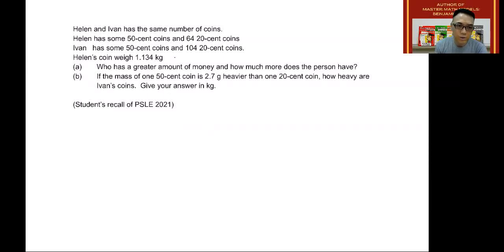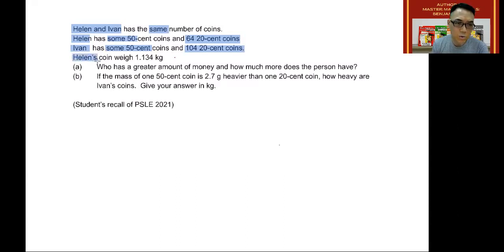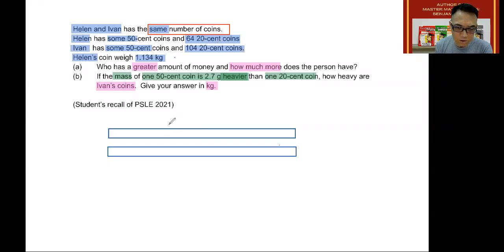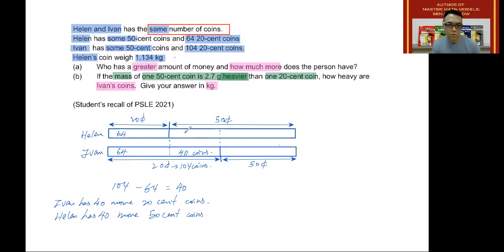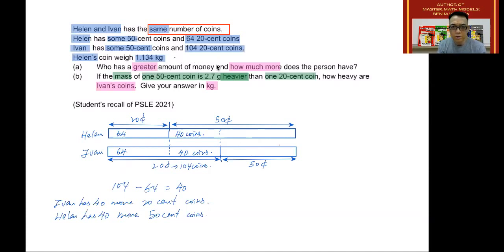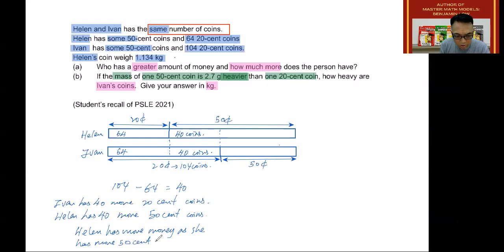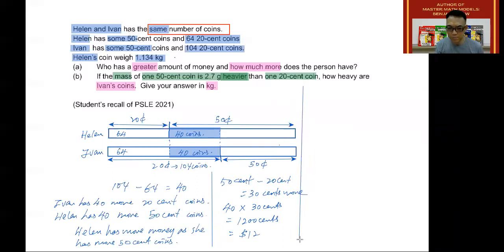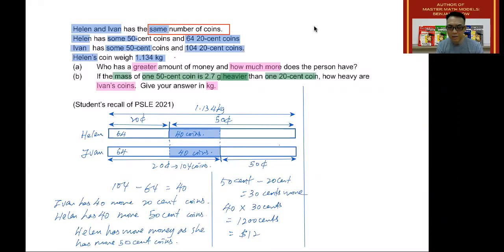PSLE 2021 Tough Math Questions Made Simple Q1 - Multiples of Difference Helen and Ivan PSLE 2024